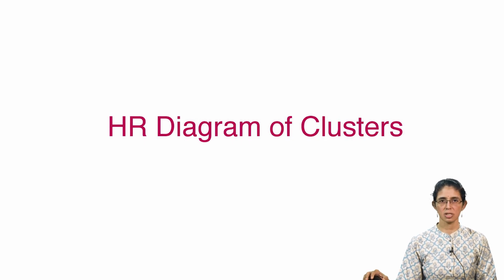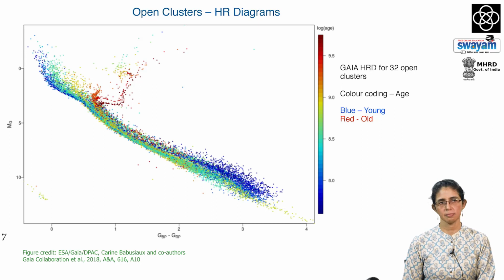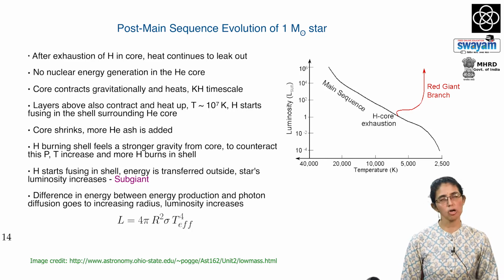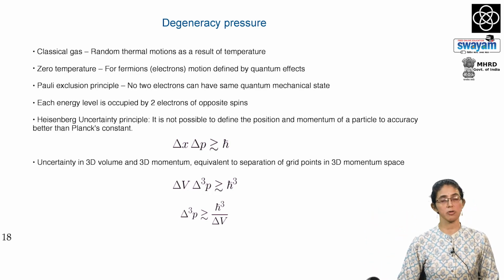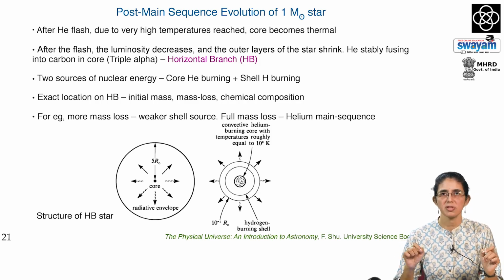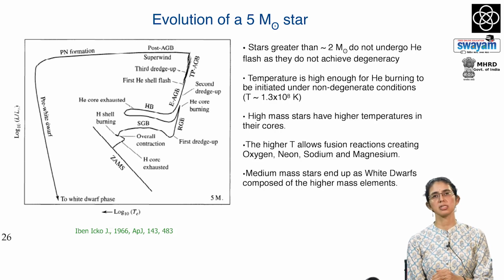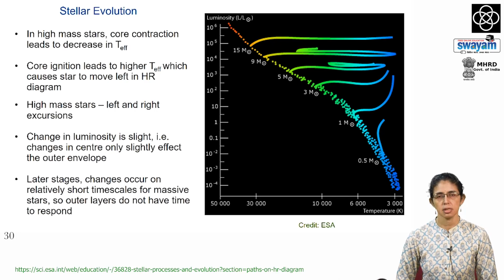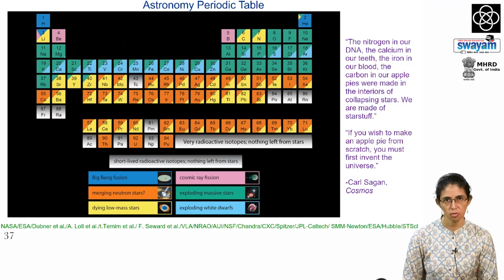Chapter 1.7: Stellar evolution | Sarita Vig